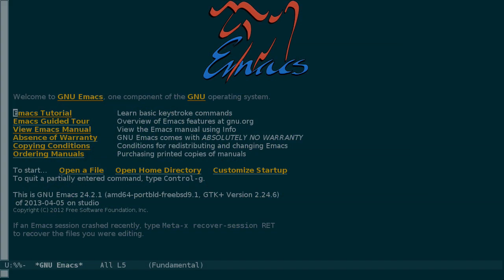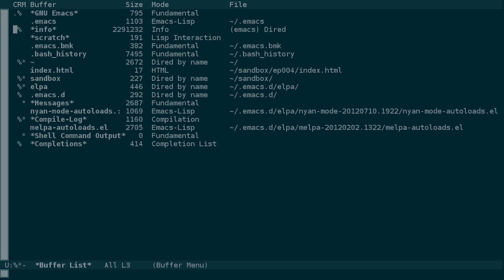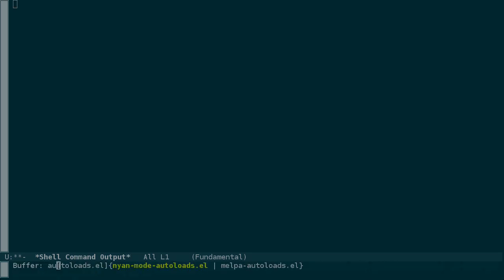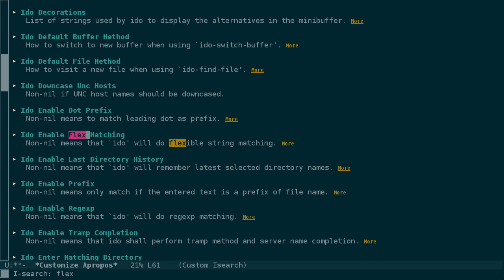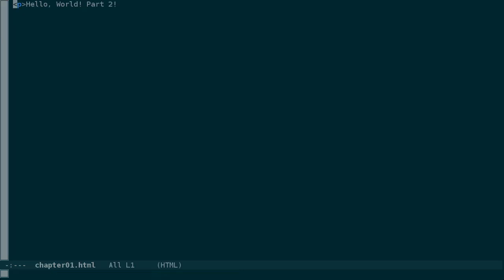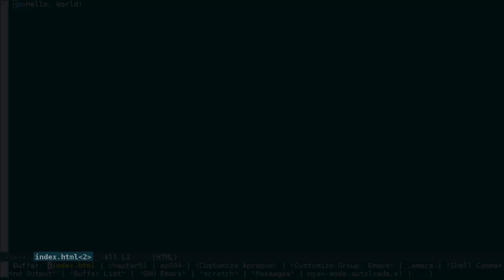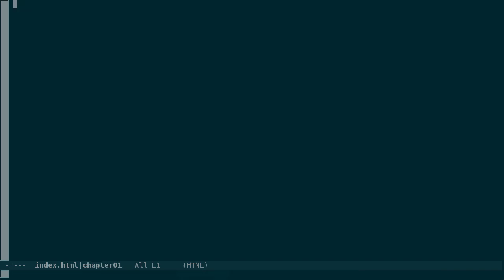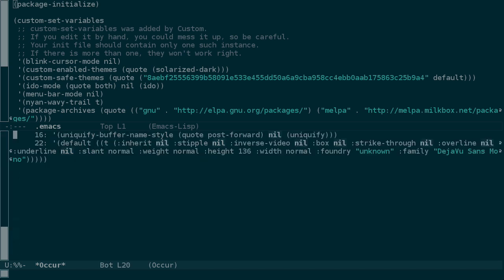.Emacs #5 - Managing and Finding Buffers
Efficiently managing buffers will become more important as we learn new ways to open a lot of them. We'll look at one enhancement for switching between buffers (ido-mode), a trick for dealing with multiple buffers with the same name, and some other tips. With these mastered, you should be able to work with hundreds of open buffers (something that would be unthinkable with a tabbed interface).

Commands introduced:

C-x C-b
M-x clean-buffer-list
M-x ido-mode
M-x occur
M-x multi-occur-in-matching-buffers

Extensions introduced:

ido-mode
uniquify

Customizations introduced:

Ido Mode
Ido Enable Flex Matching
Uniquify Buffer Name Style